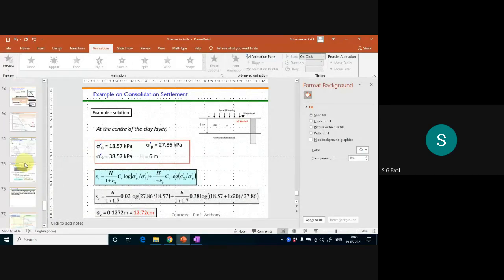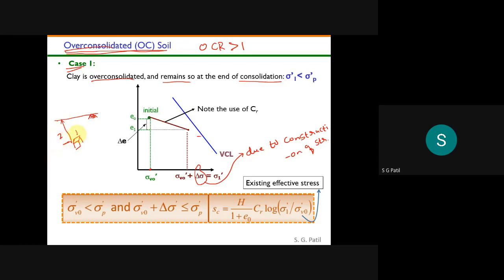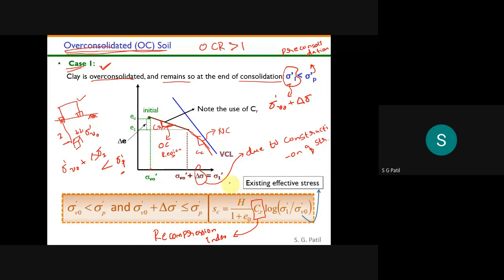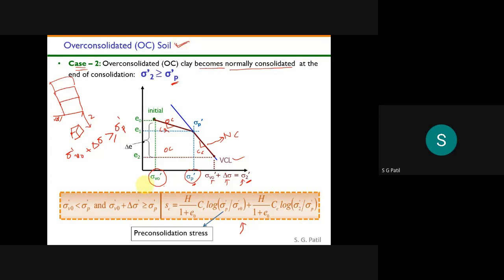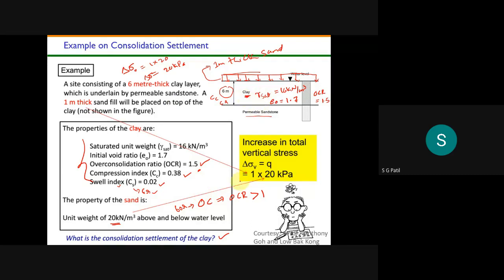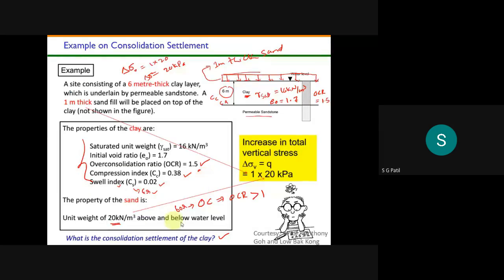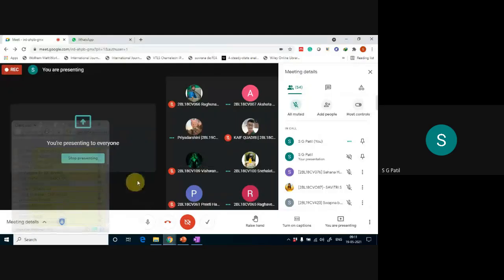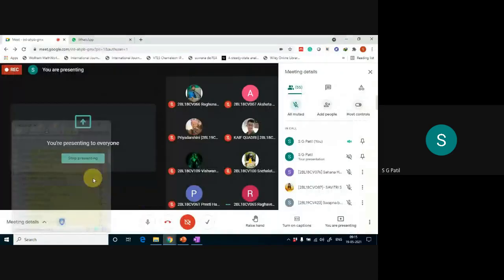Unit Settlement of Shallow Foundation 2.9